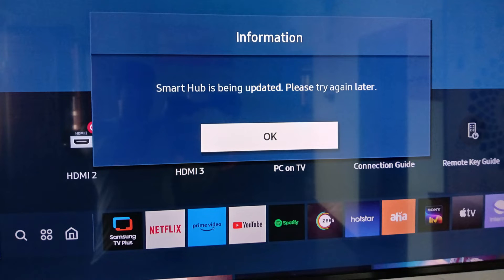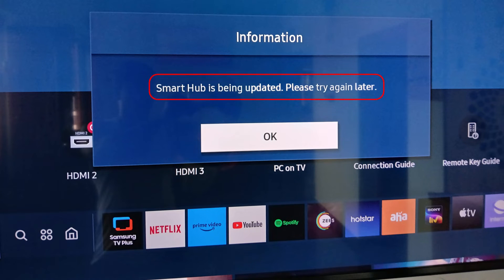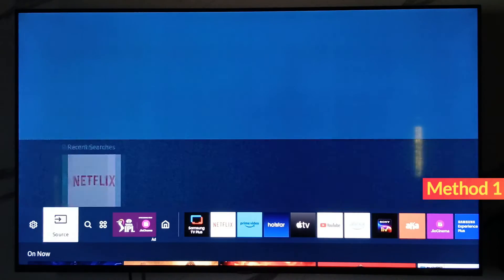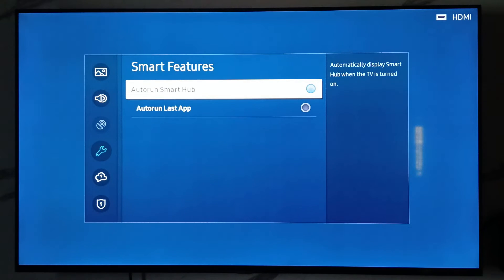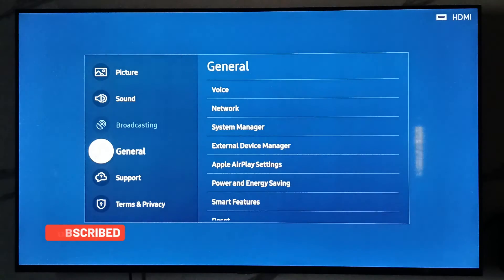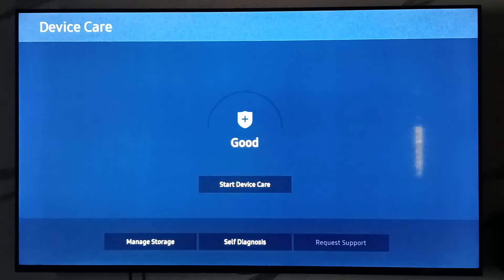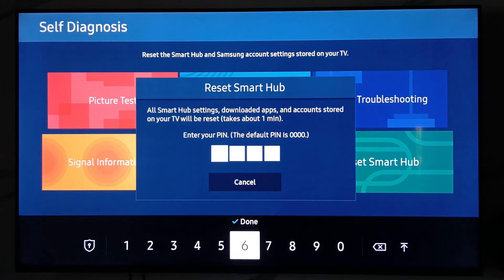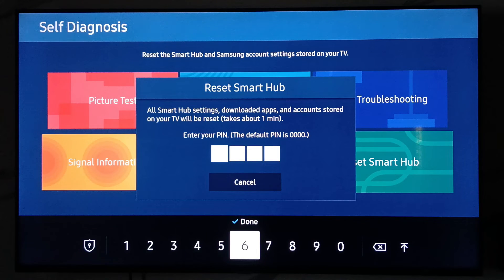Fix Smart Hub is being updated Please try again later in samsung tv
This is about Fix Smart Hub is being updated Please try again later in samsung tv.

But if you do the reset process,all your installed apps and samsung account is automatically signed out.

This video has english subtitle at same time you can translate to kaise kare hindi,tamil,hatası cozümü,cara mengatasi,nasıl kurulur and güncelleme languages.

Today i get the following one error notification while i try to access the source in my new samsung smart tv :

Information

Smart Hub is being updated.Please try again later.

OK

Timestamp :

00:00 : Intro

00:07 : About this message

00:32 : Method 1

00:59 : Method 2

01:49 : Outro

How to solve samsung tv smart hub internet connection problems :

1.One of my subscriber ask to me,why does it says this kind of message and what is the meaning of this issue?.

2.This is occurs due to this smart hub update process is not working.

3.So if your tv is won't connect to wifi network or ethernet cable it shows this kind of message.

4.So anyway if you like to fix it,just open your settings menu.

5.And goto General - Smart Features.

6.And click to disable "Autorun Smart Hub".

7.And the another method is,just goto settings - Support - Device care - Self diagnosis.

8.And finally click to "Reset Smart Hub".

9.So i hope if you follow this two steps,finally this problem is solved in permanently.